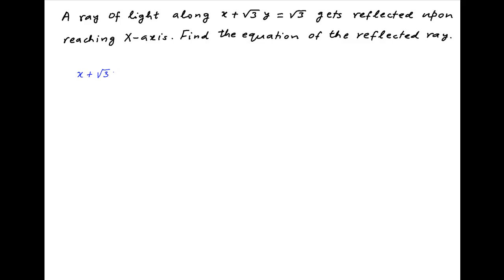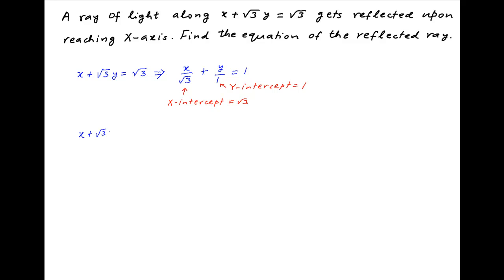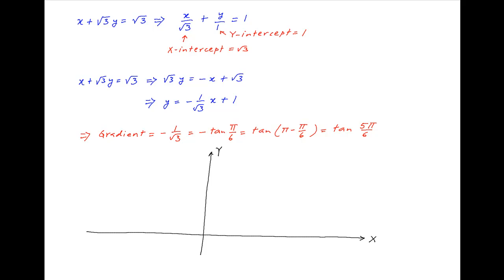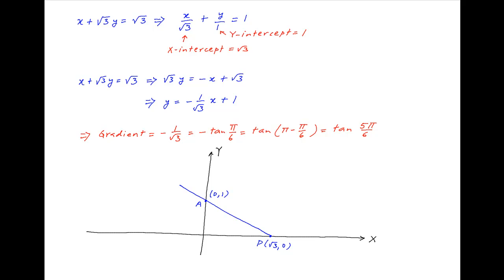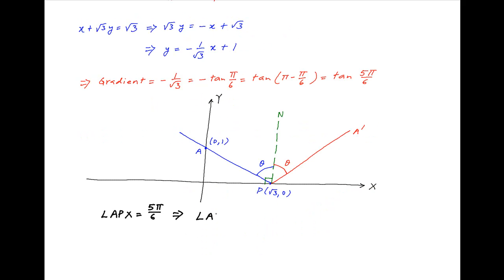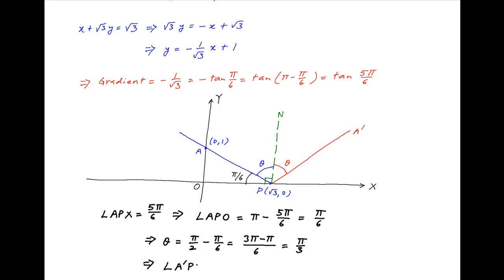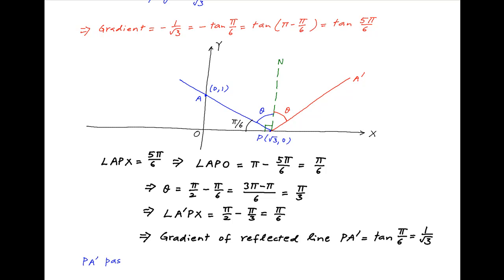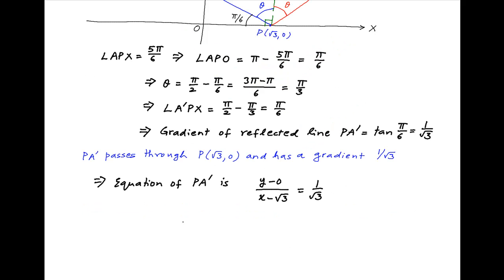A ray along x + sqrt(3)*y = sqrt(3) gets reflected by the X-axis. Find equation of reflected ray.